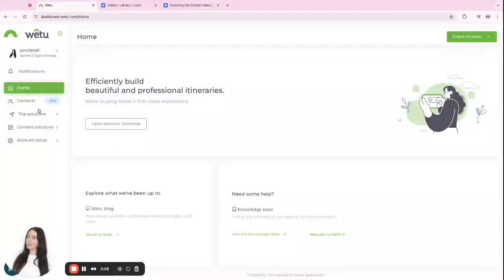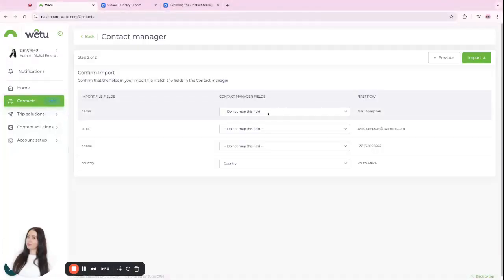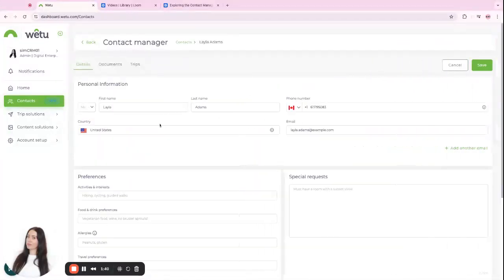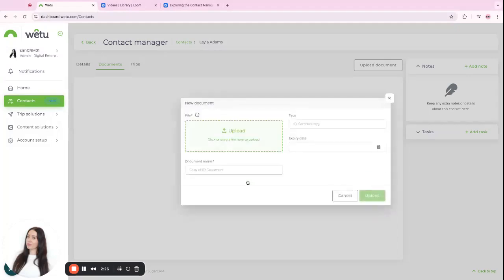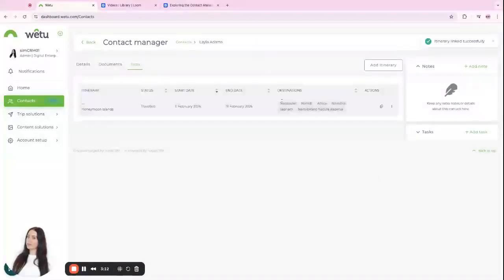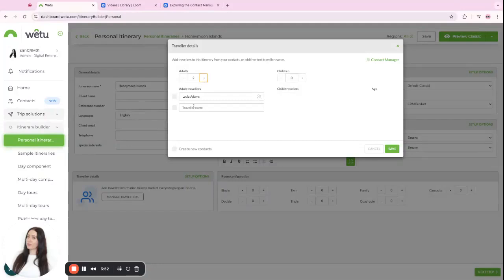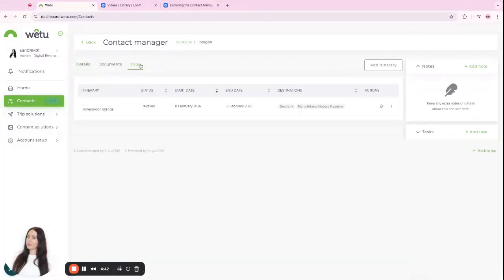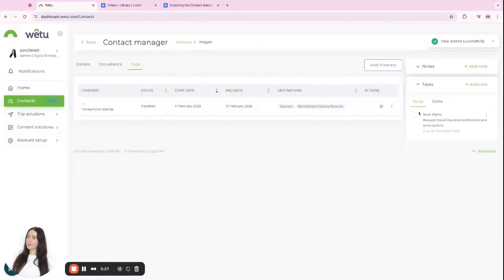Wetu Contact Manager Tutorial | Import, Manage & Personalise Traveller Contacts Fast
Struggling to keep track of traveller details across spreadsheets, emails, and scattered notes? It’s a common challenge across travel teams. For many travel businesses, managing contacts still feels like admin overload instead of a growth tool.

In this walkthrough, Simone Munnik (Product Manager at Wetu) shows you how to use Wetu Contact Manager to organise, personalise, and connect your traveller data – all in one place.

✨ What you’ll learn:

➤How to access and set up Wetu Contact Manager

➤How to bulk import traveller contacts using CSV

➤How to organise and search your contact database quickly

➤How to personalise traveller profiles with preferences and notes

➤How to upload and manage important traveller documents

➤How to link contacts to itineraries for seamless trip management

➤How to track tasks and notes for each traveller

Video timestamps:

00:00 Intro
00:07 Access contact manager
00:13 Add contacts: single or bulk
00:25 Import contacts via CSV
00:43 Map fields and complete import
01:00 View and search contacts
01:21 Edit traveller details and preferences
02:04 Upload traveller documents
02:25 Link contacts to itineraries
03:05 Manage travellers in itinerary builder
03:26 Add and sync new travellers
03:53 Sync contacts back to contact manager
04:03 View trips linked to contacts
04:18 Add notes and to-do items
04:48 Complete tasks and manage workflow
05:02 Wrap up